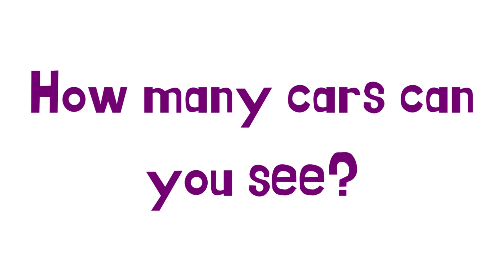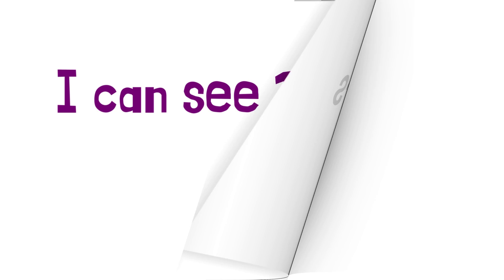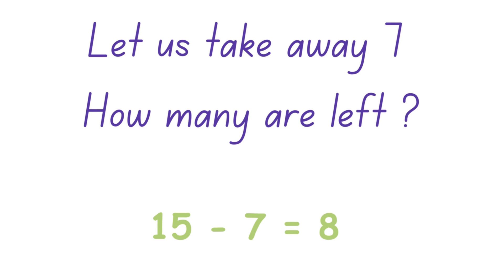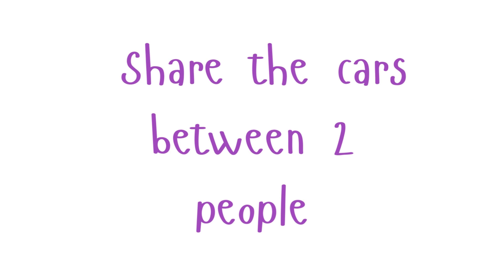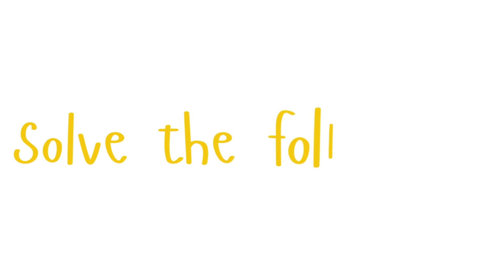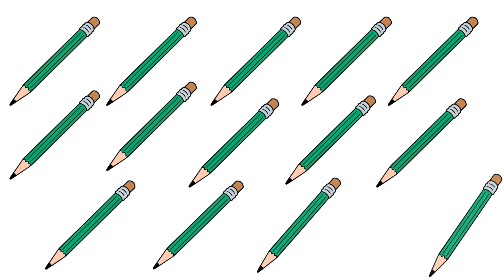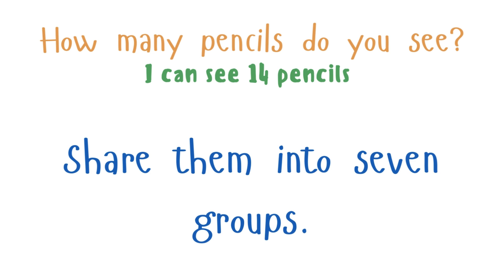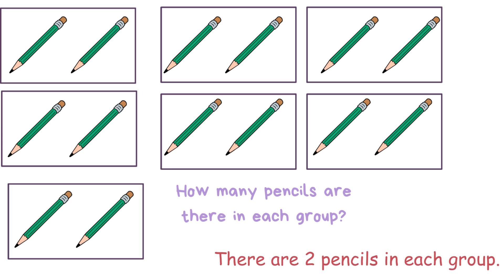🔢 Let's Learn About Equal Sharing and Grouping! 🌟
Today's lesson focuses on solving practical problems with equal sharing, grouping, and understanding remainders. Using fun techniques like drawings, number lines, and concrete objects, we help young learners master essential math skills! Perfect for little ones exploring the world of numbers. 🧠✨